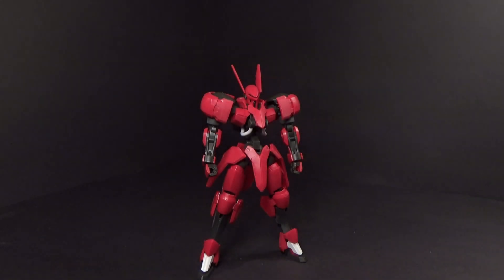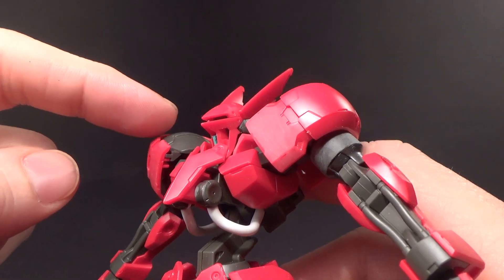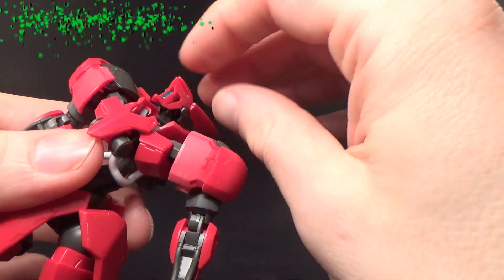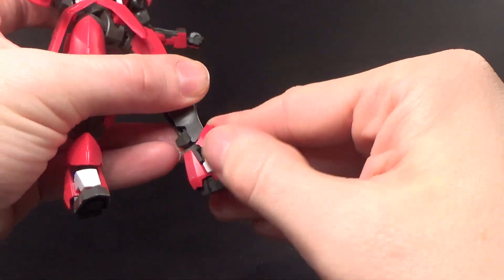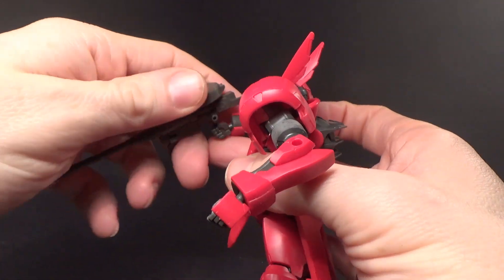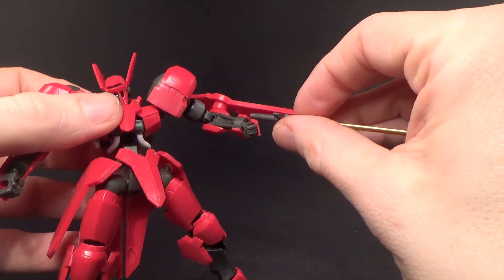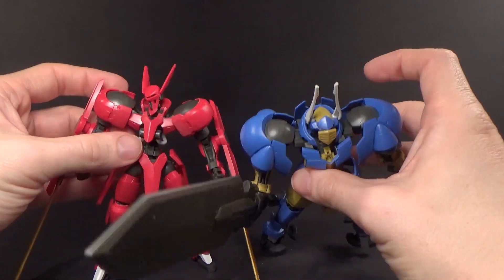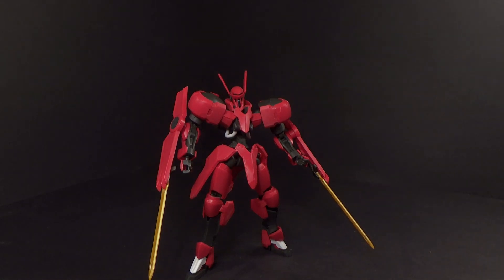1/144 HG Grimgerde Review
I really wish I had bought this kit when it first came out. Now I want the 1/100 too.